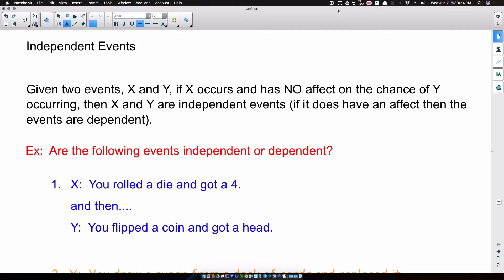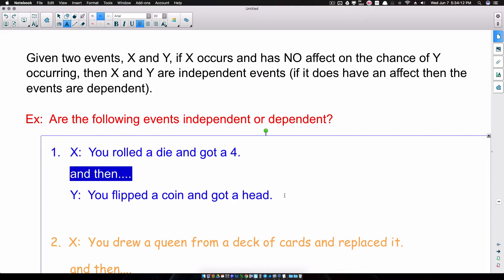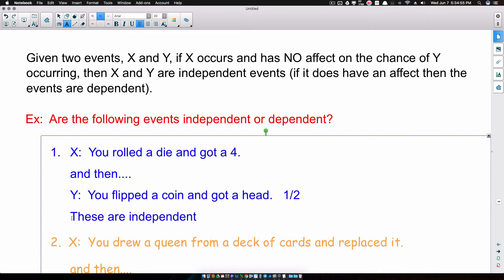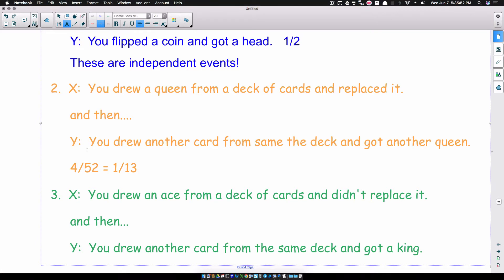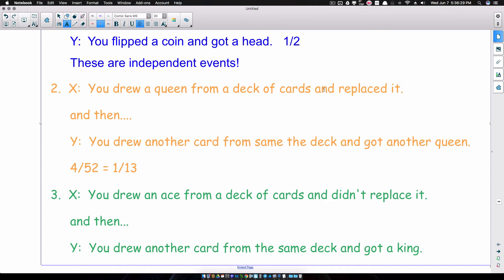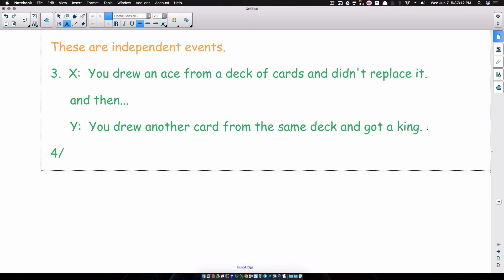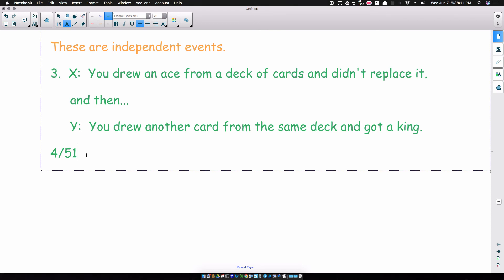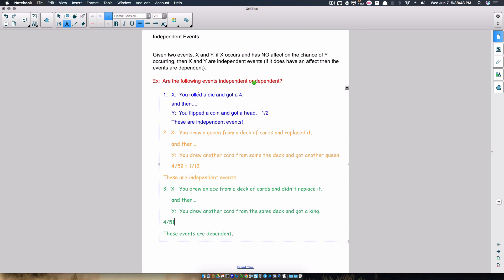Independent Events? (Versus Dependent Events)